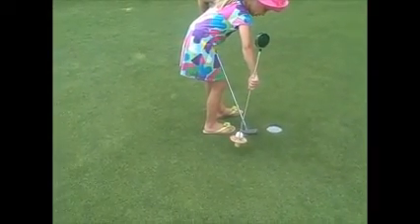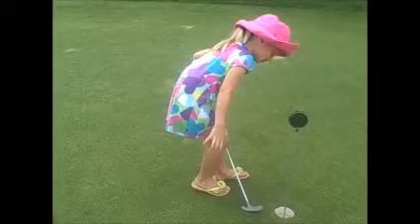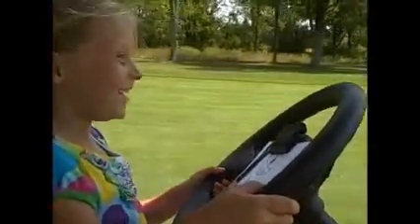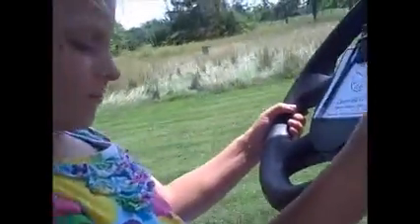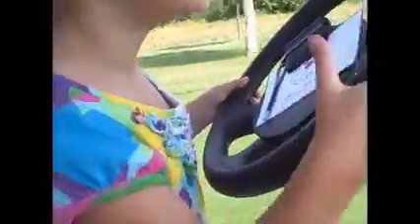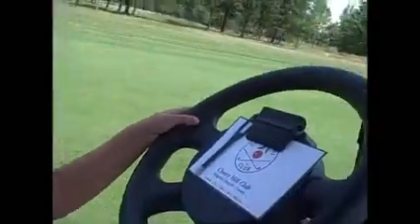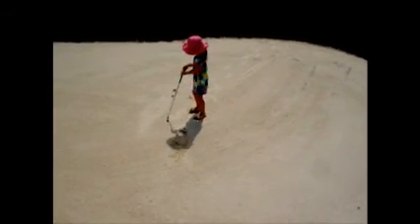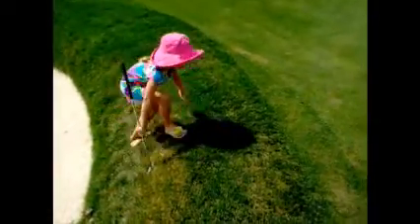CANADADAY.wmv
Junior Golf Day French Fries, Driving and the beach!